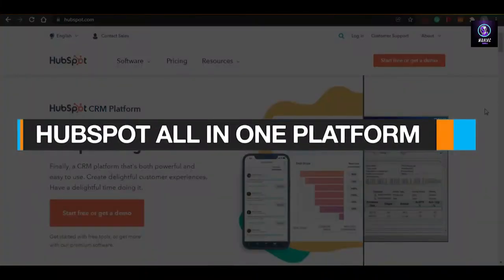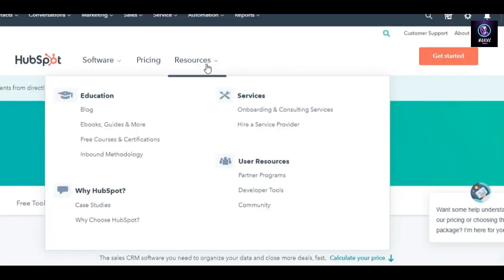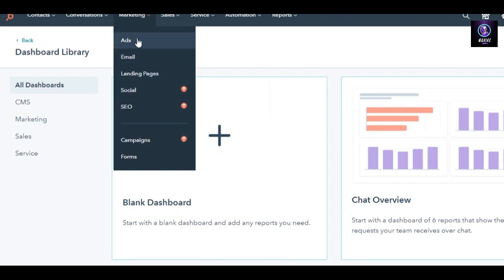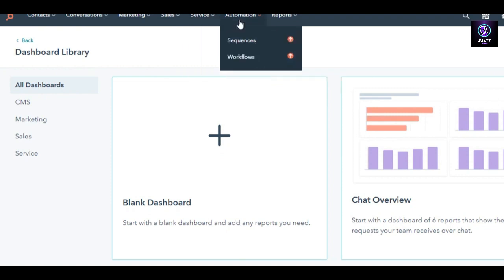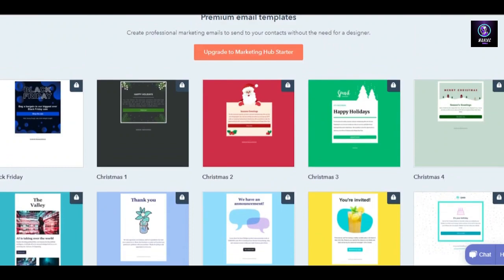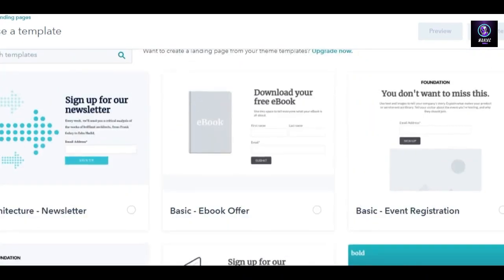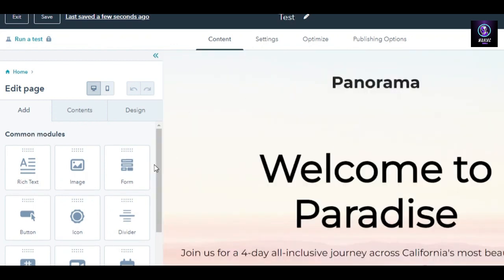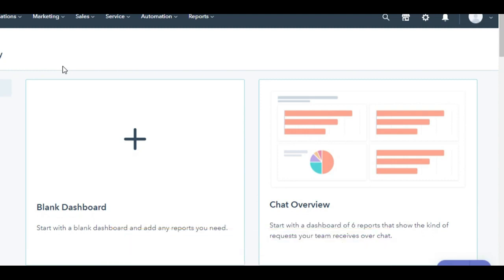HubSpot Free Marketing Software in 2026 - Top Features, Pricing & More | Watch Before Using HubSpot!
In this video, I showed HubSpot CRM platform complete review (features, pricing, uses & more). This free CRM Software For Small Business is the best CRM software in 2026.

HubSpot is a powerful vehicle for driving business growth: it can make your team faster and more profitable, and can smoothly replace that carelessly cobbled collection of platforms you used to call a tech stack.

But with so many tools packed in, ​​HubSpot can be overwhelming. Whether you're new to HubSpot or you just need a refresher, we created a guided tour through the platform, so you know what you can do with it, and how you can get your money’s worth.

We understand it's often easier to explain a product as you walk through it, so we also made this HubSpot video tutorial for you to walk through it all, step by step. (If you’d prefer to read, the written tutorial starts below the video).

With this beginner’s tutorial, you will easily understand the interface while we're explaining the product, learn why and how you'd use each HubSpot tool, and see the use cases or applications for each feature in this marketing automation platform.

best free marketing software
free marketing software for small business
free email marketing software
free email marketing software 2026
free digital marketing software